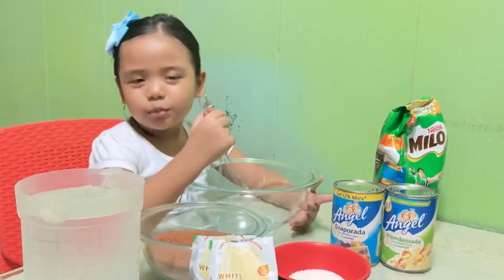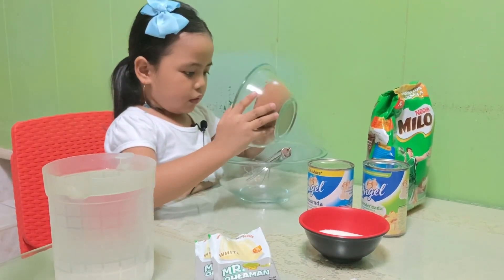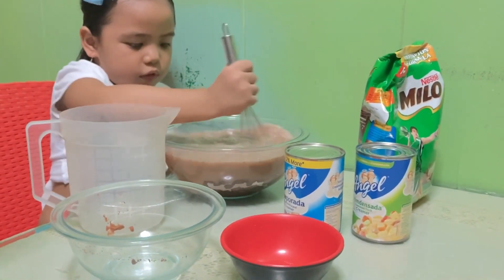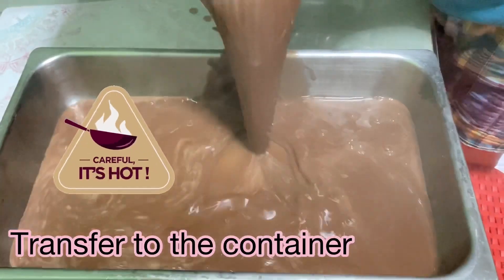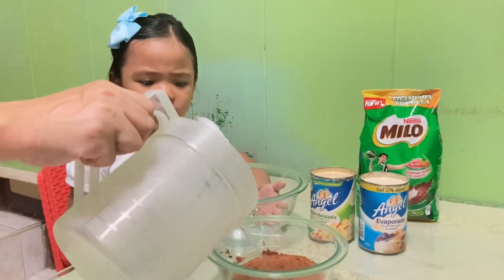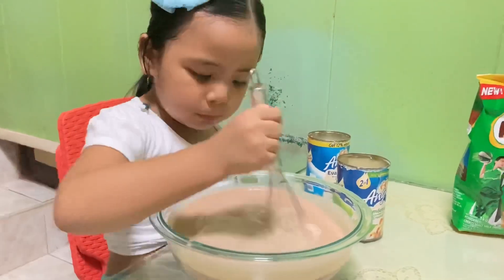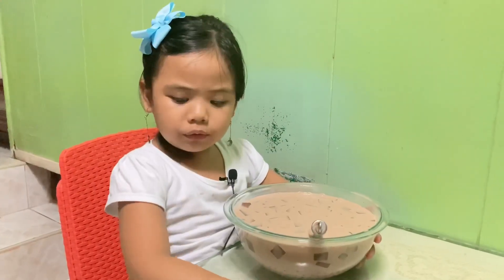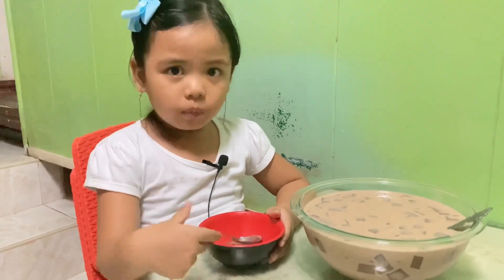MILO JELLY | MILO GULAMAN | PERFECT SUMMER DRINK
Hi, Guys, Last time Sophia show you how to make Rainbow Gelatin Salad. Now she will show you how to make MILO JELLY. This recipe is very creamy and yummy!
It’s more of like melted chocolate ice cream with lots of chocolate jellies, so if you are that choco-holic you must give this a try! Enjoy!!!

INGREDIENTS
MILO JELLY:
5 cups water
2 packet unflavored gelatin powder (14g)
1/4 cup sugar
2 cups milo powder
1/2 tsp instant coffee (optinal)

MILO CREAM MIXTURE
1 can Angel Kremdensada
1 can Angel Evaporada
2 cups milo powder
1/4 cup sago